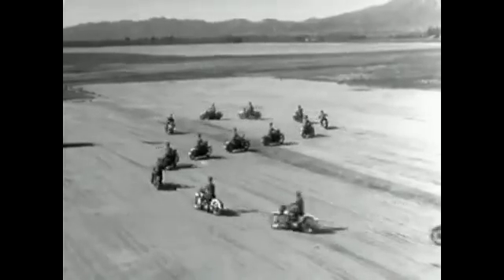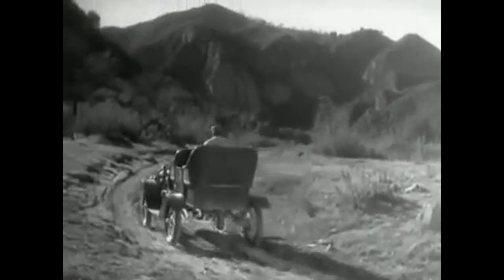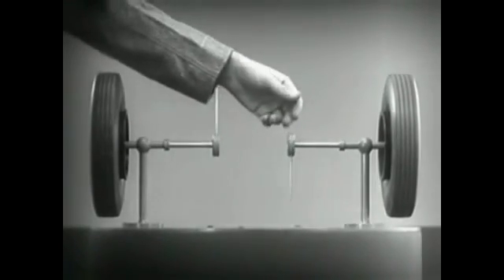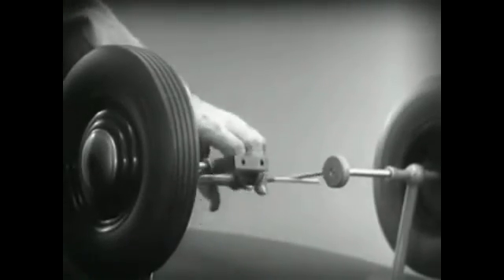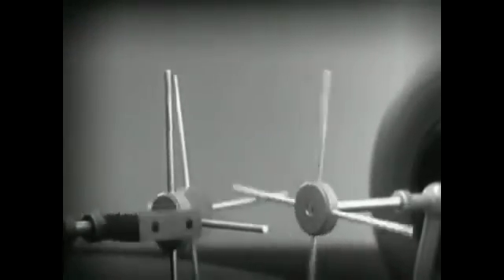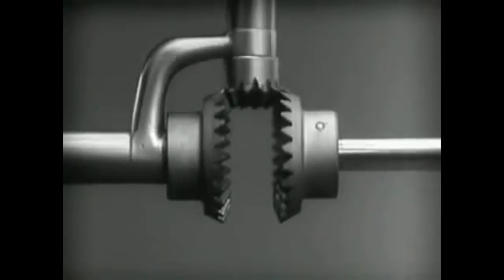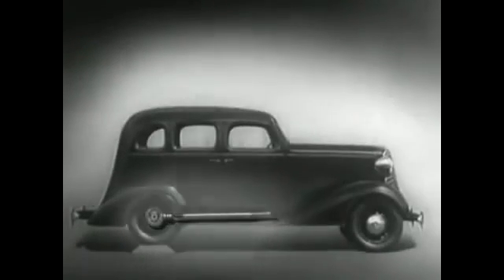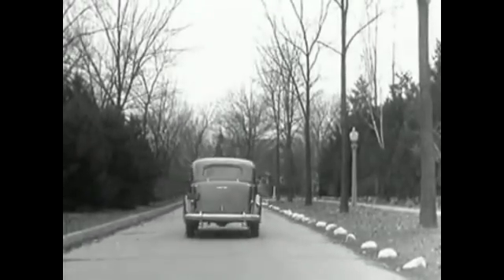Differential Gear ( best tutorial ) Дифференциал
Differential Gear how does it works.

Устройство дифференциала.